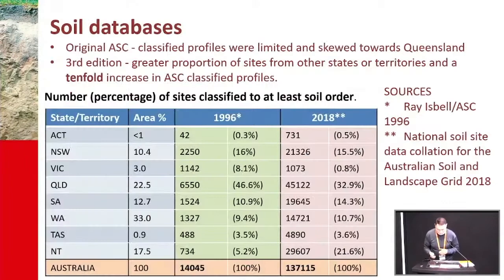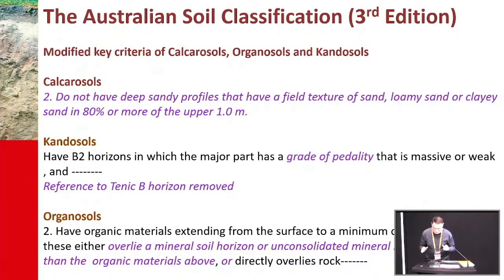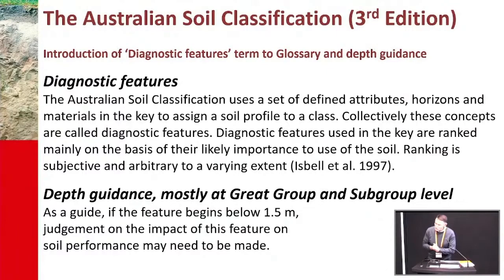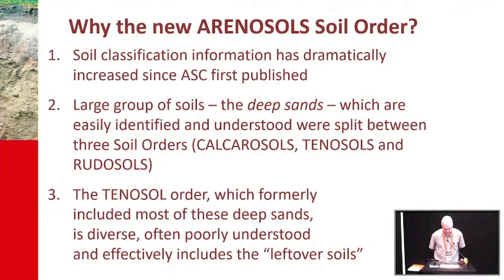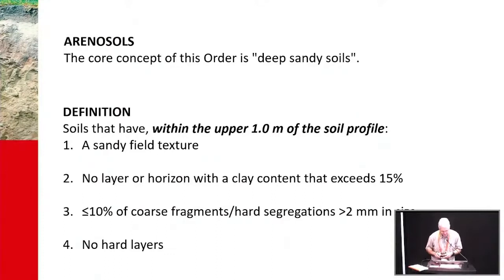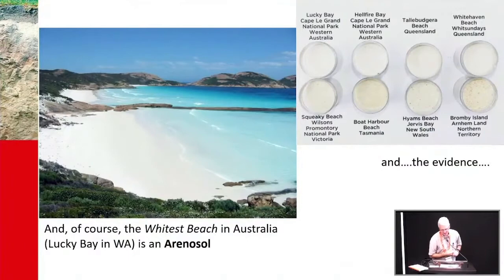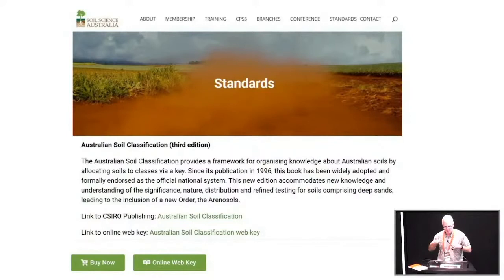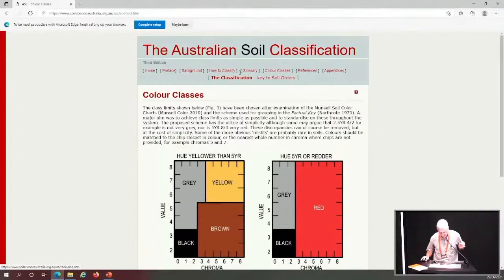NZSSS Session The Australian Soil Classification Third Edition